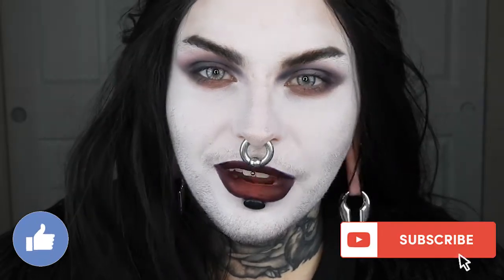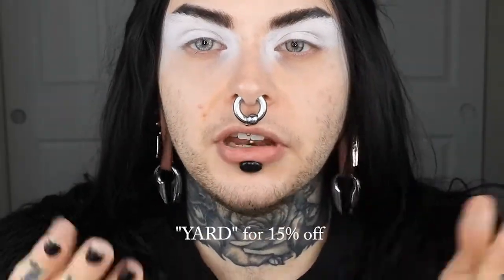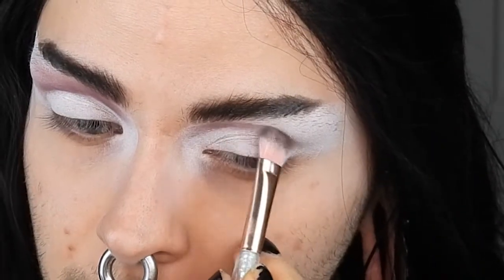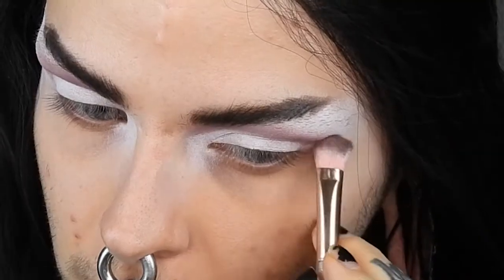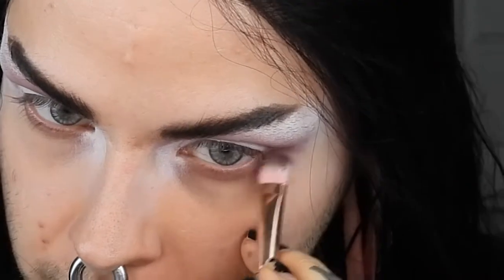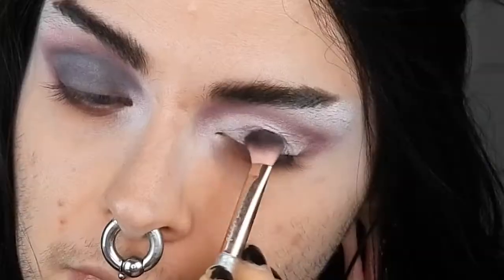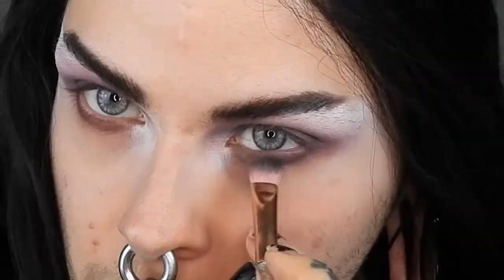GraveRobber Inspired Makeup (Repo the Genetic Opera)